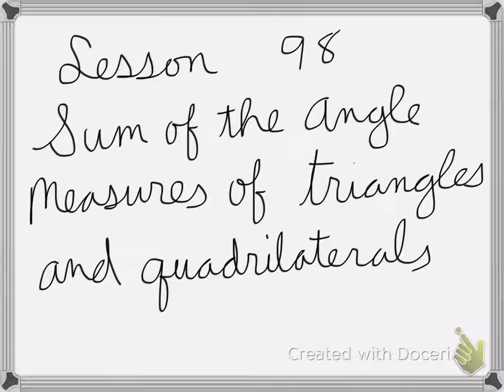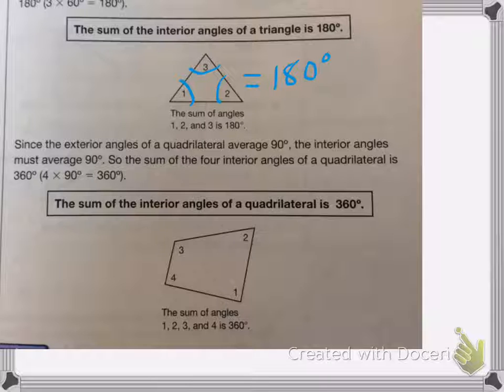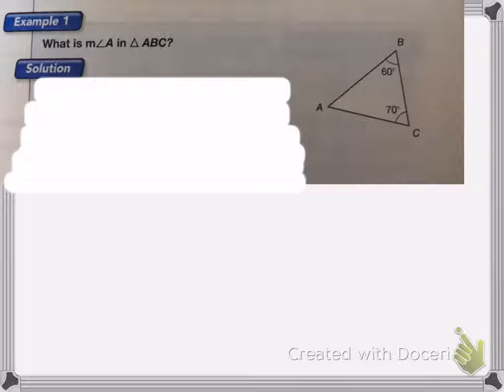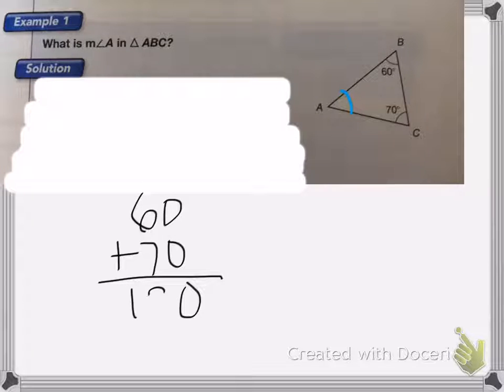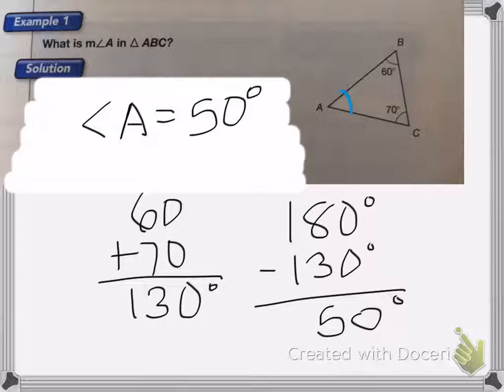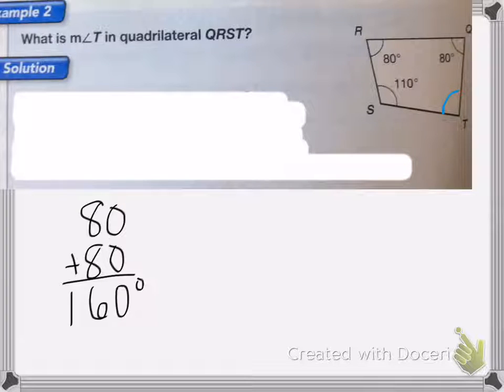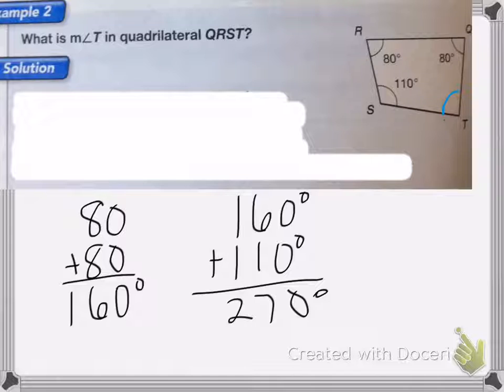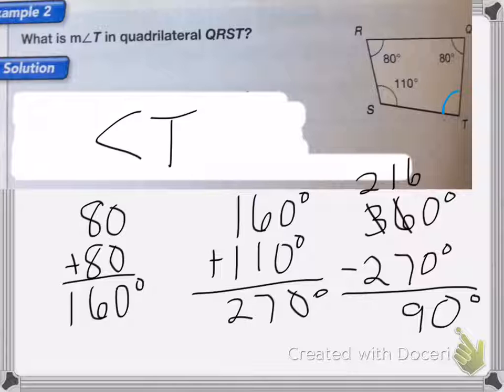Saxon Math Course 1 Lesson 98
Lesson 98
Sum of the Angle Measure of Triangles and Quadrilaterals